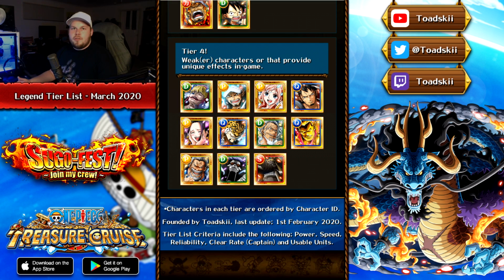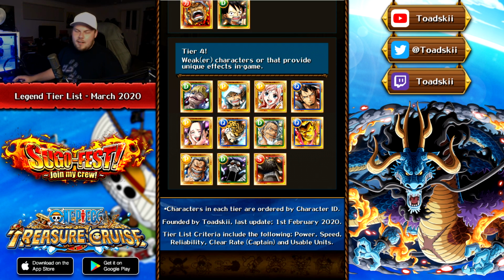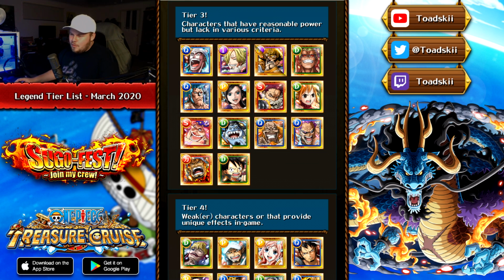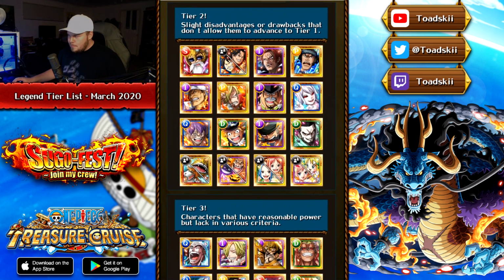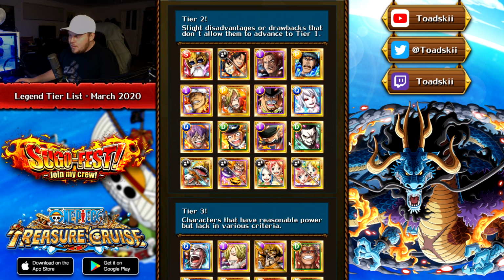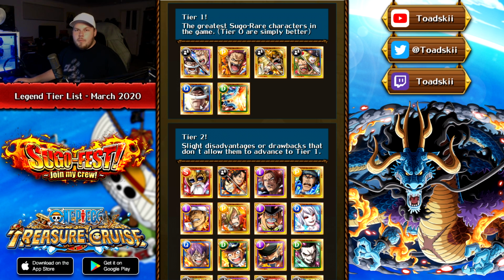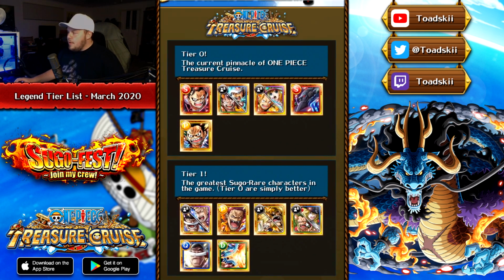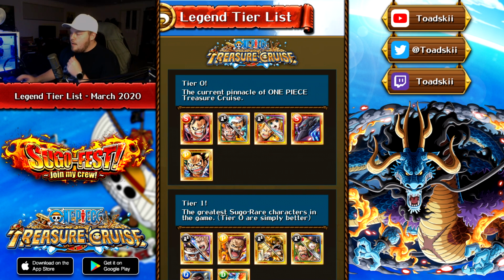GLOBAL TIER LIST! Best Legends March 2020! (ONE PIECE Treasure Cruise)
Andreas Thorsen
Angel Nuno
Daniel Tascon Coalla
Divinereigns
Farko Softic
Frank Savoca Jr.
Jordan Barajas
Julio Torres
Kelvin Ultimate
KonradCurze
Name
Owen Thal
Sascha Gräbner
SgtSan
Tony
Vinsmoke
Xistens
Zachary Holtzman
james
shermugi